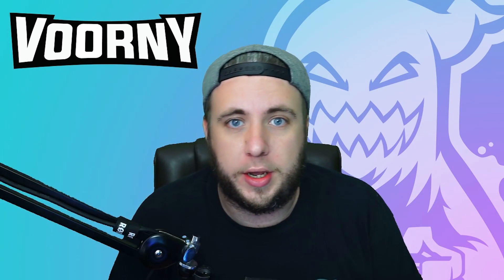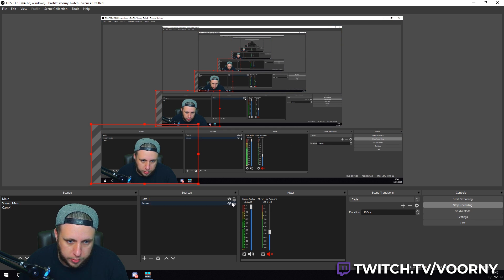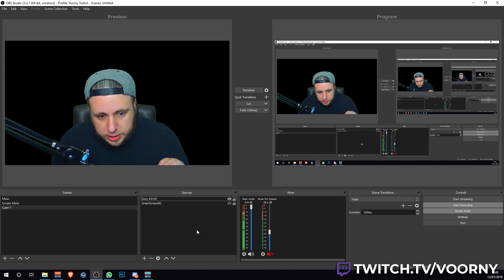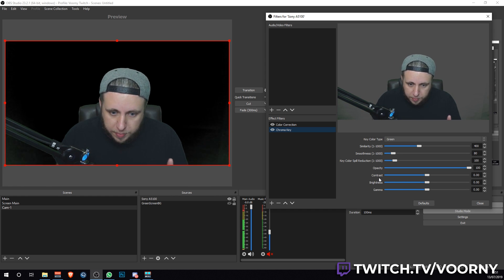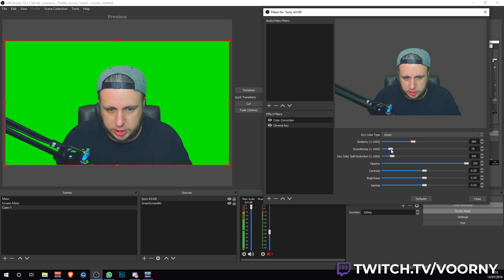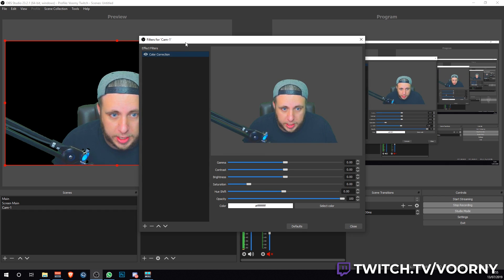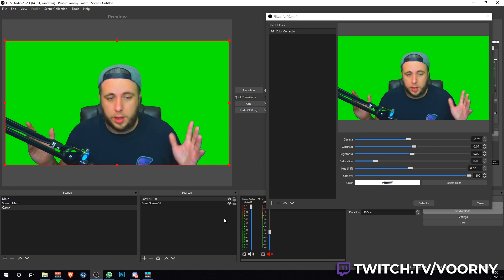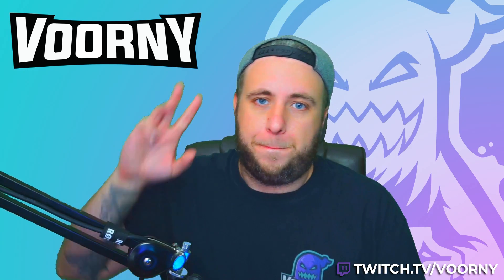OBS Studio Tutorial - PERFECT Green Screen Setup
My OBS Studio tutorial on how to add a perfect green screen. OBS studio is a free and open source screen recording software for Windows, Mac and Linux.